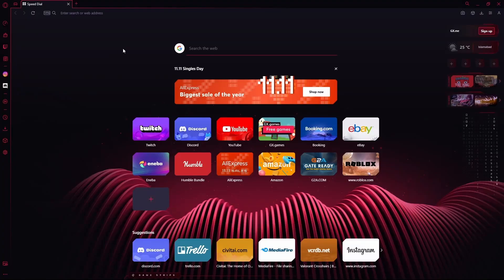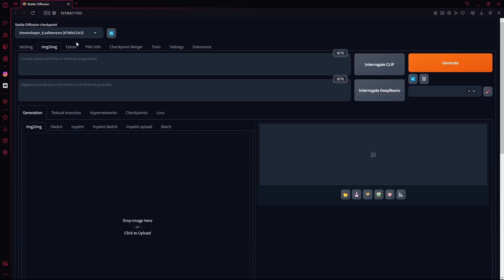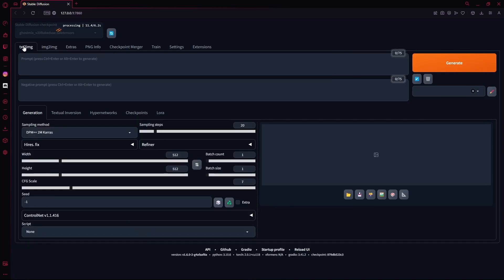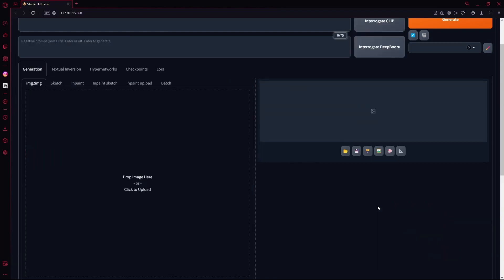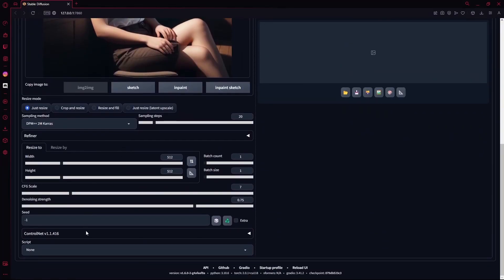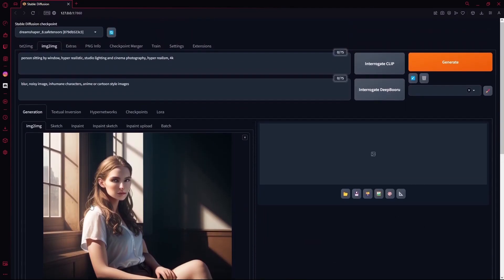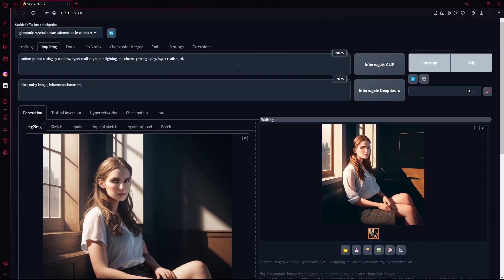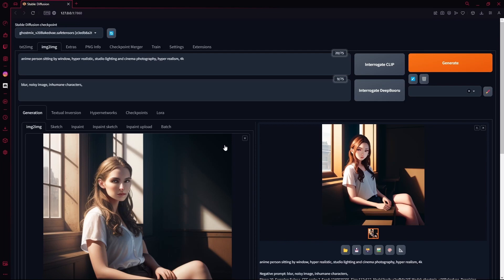Stable Diffusion: Image to Image Tutorial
In this video you find a quick image to image (img2img) tutorial for Stable Diffusion.